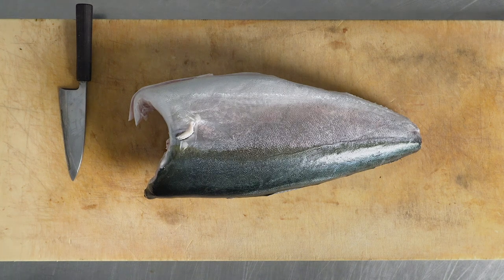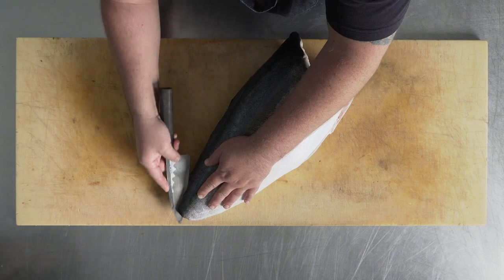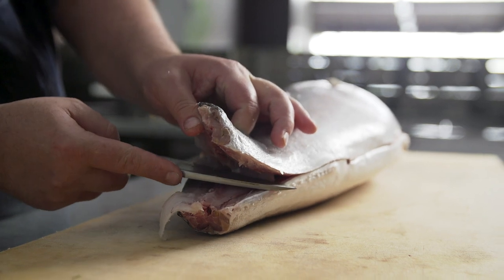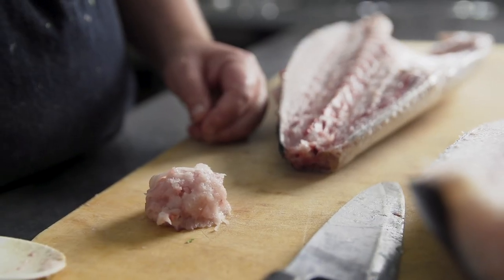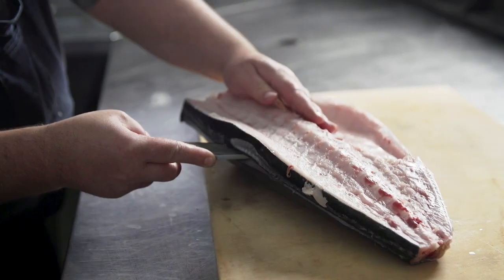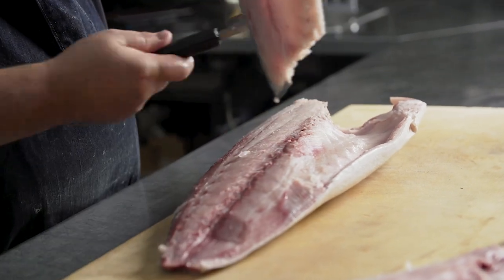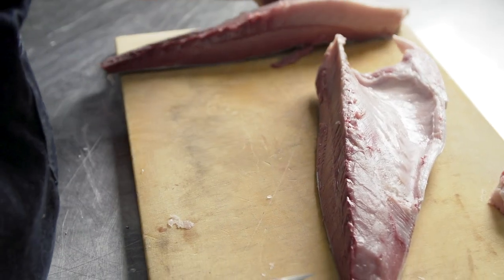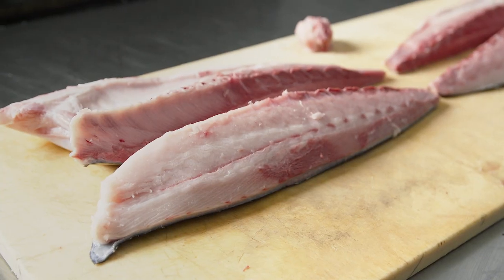YELLOWTAIL breakdown for SUSHI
Chef Anthony Pascal from Saiko Sushi in San Diego, CA shows how to breakdown a Yellowtail for sushi.